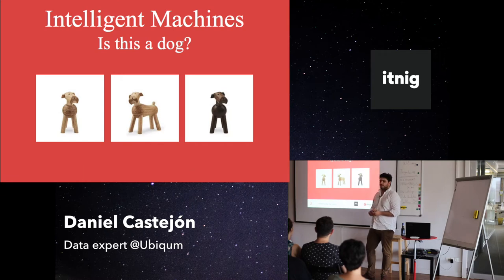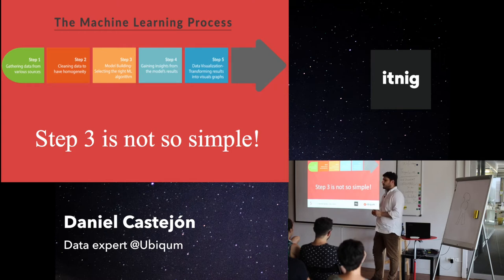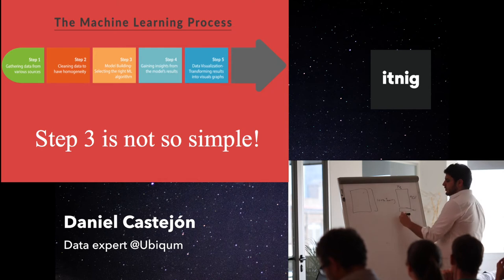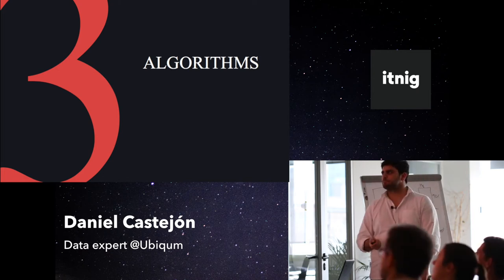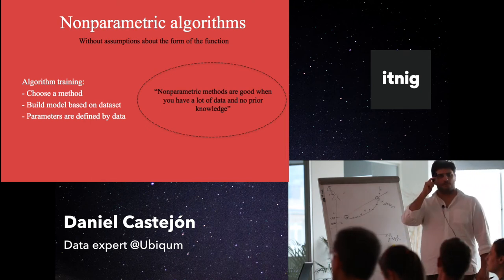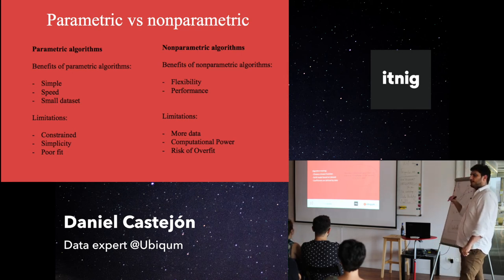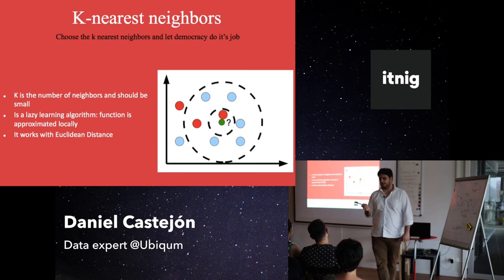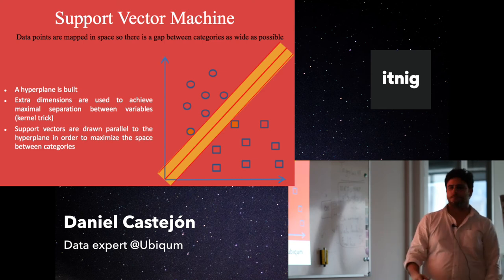What algorithm to choose and how to apply it to your product?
Machine learning and algorithms are two concepts and words that are thrown around a lot these days, but very few actually know how to apply machine learning to their sets of data and take advantage of the algorithms that exist out there.

Startups that are aiming at competing with the behemoths of the technology world needs all the help they can get through available technology, and machine learning and the use of algorithms could be crucial on the road to success.

Daniel Castejon is a data expert and a professor at Ubiqum data bootcamp in Barcelona. He'll explain how to use the different available algorithms and in what cases you should apply them.

We're always looking for talent to join our teams, check out